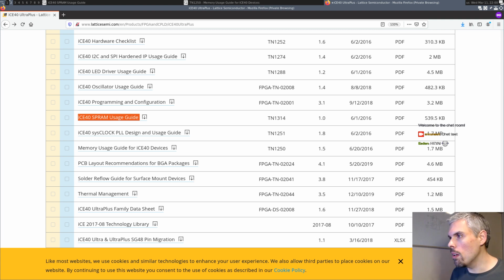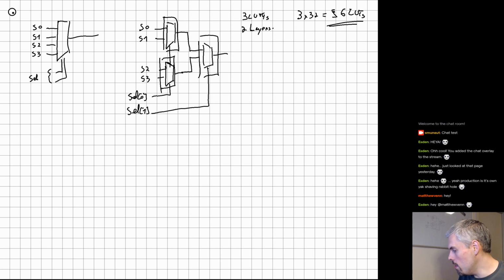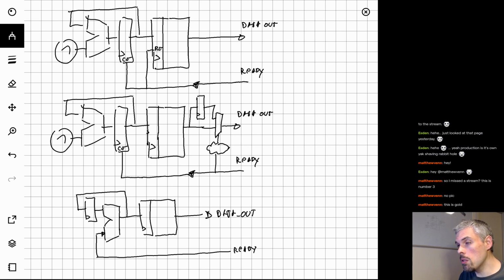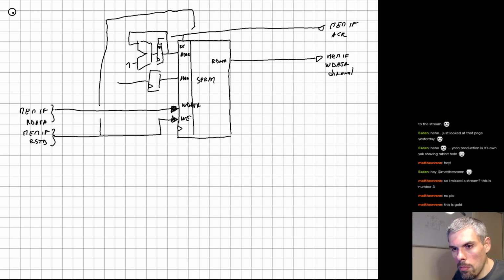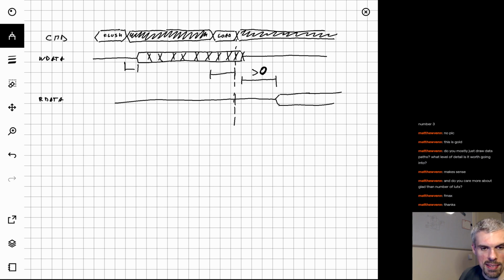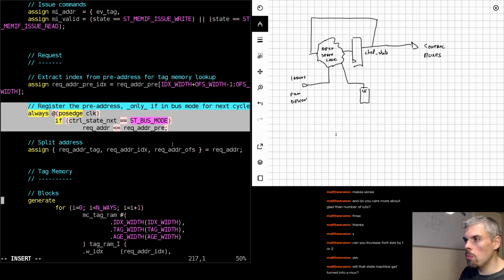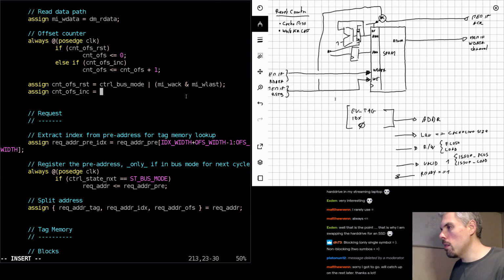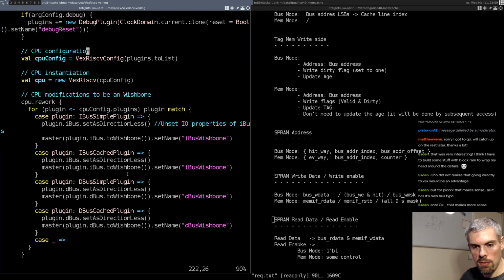[stream] iCE40 cache part 3: Erratas, EBR/SPRAM inner workings and the memory controller interface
Designing a memory cache for the iCE40 series - Part 3

Recording of a stream where I design a memory cache targeting the iCE40UP5k FPGA.
In this stream I detail some errors I made in past stream, go into details on how the EBR and SPRAM work and them move onto how the cache controller will store/load cache lines from the cache to the main memory.

IRC: Freenode #openfpga